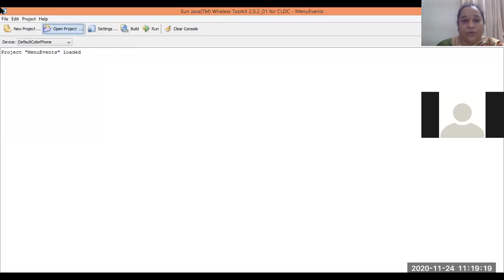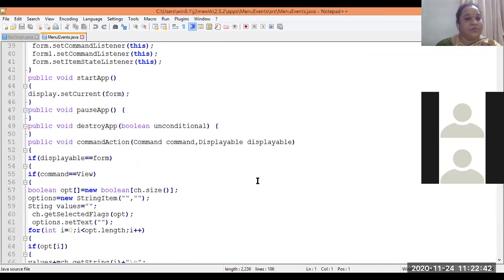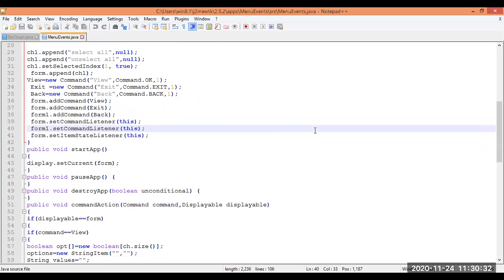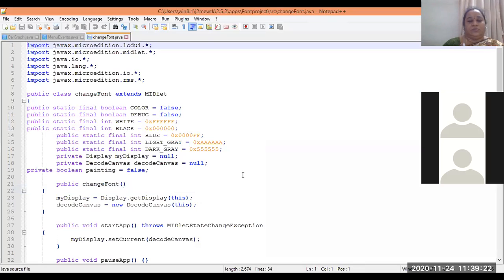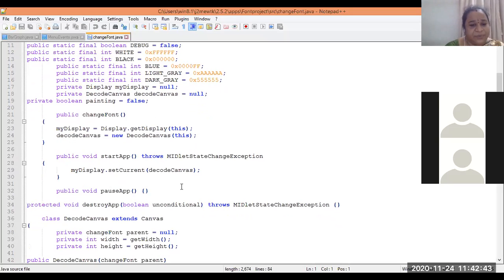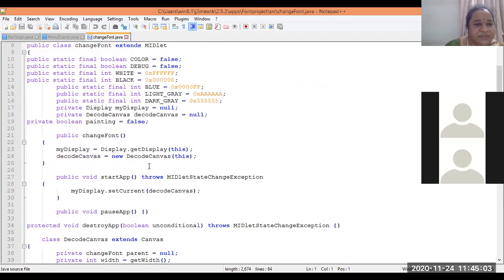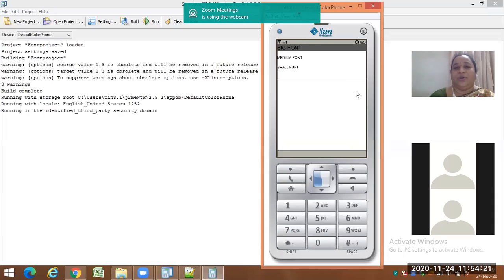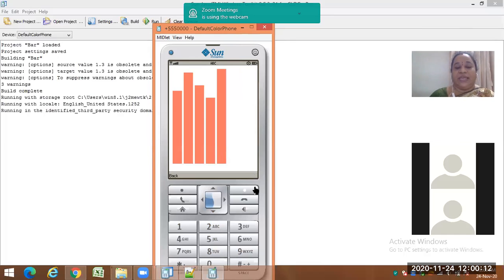Class on 24-11-20,Fonts and Bar graph Lab cycles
Font program explanation and execution
Bar graph program explanation and execution